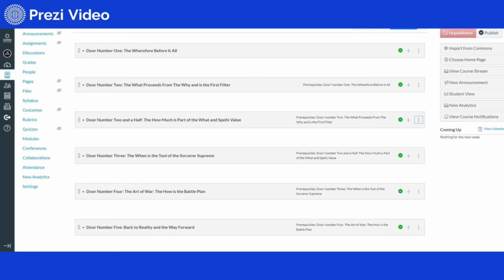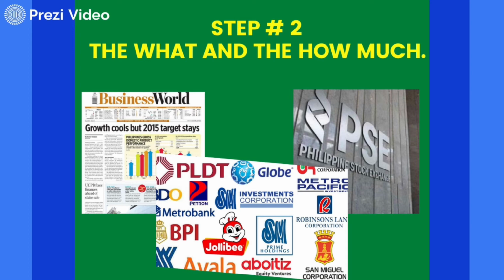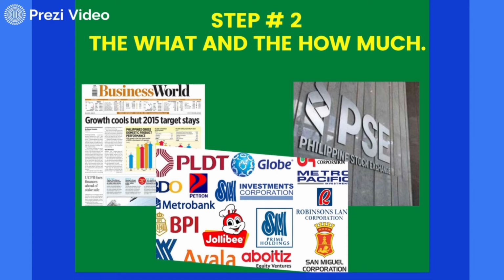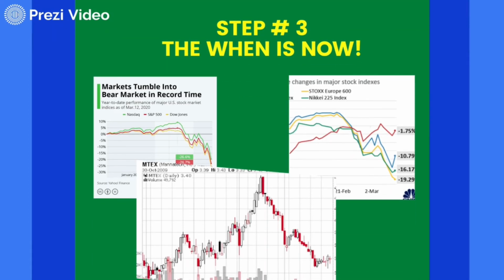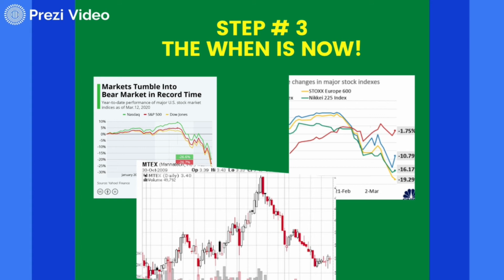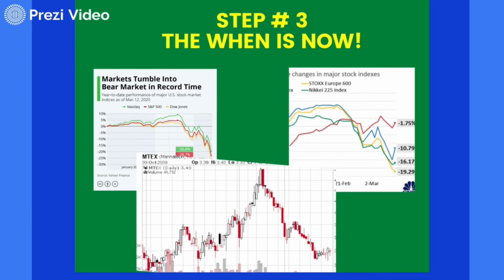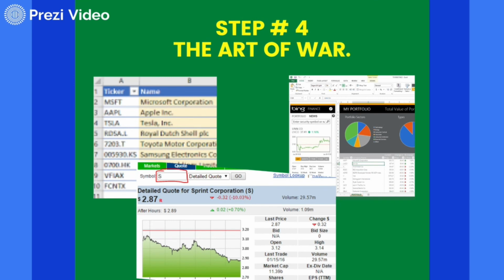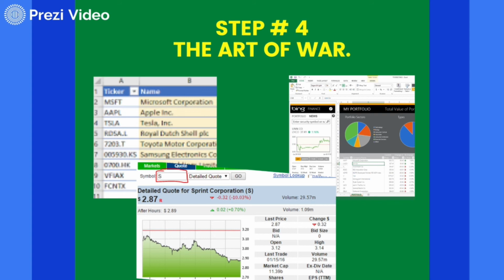Power of Two (Online Learning) Introduction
In this video:

How the Power of Two proceeds
Content List and Description of Main Module Areas for Power of Two
Five Steps to Your First (and Second) Million (and Billion)
The Last (and Sixth Door) which you will see in the online LMS :)